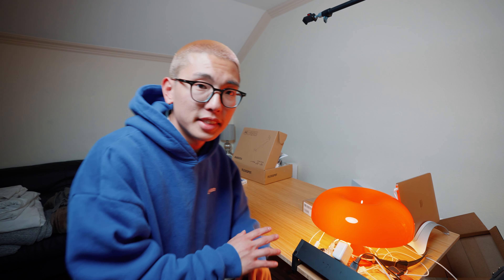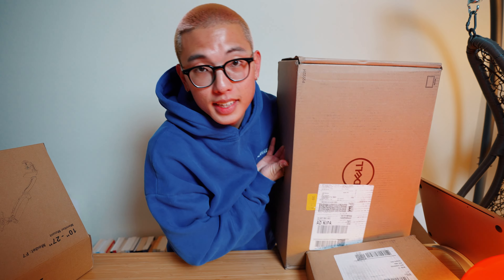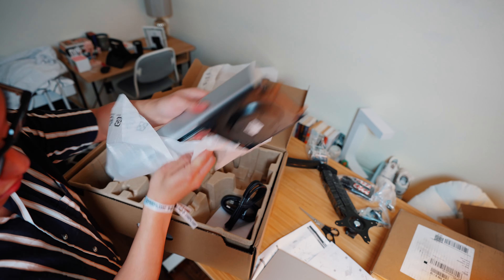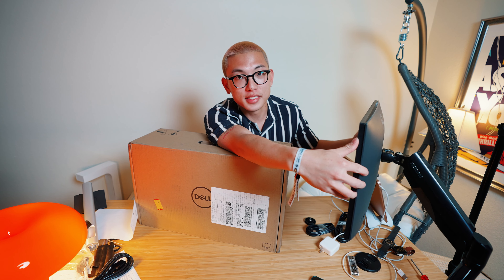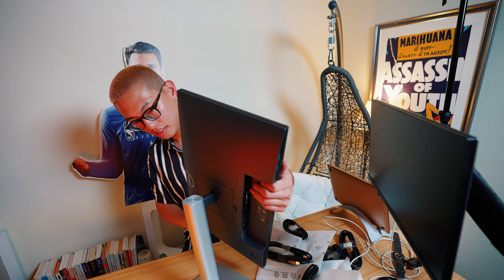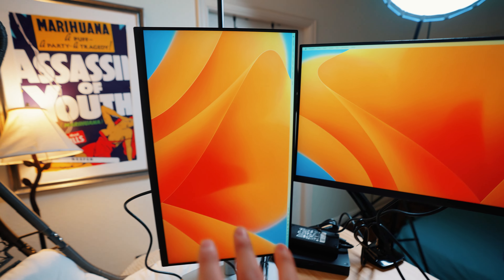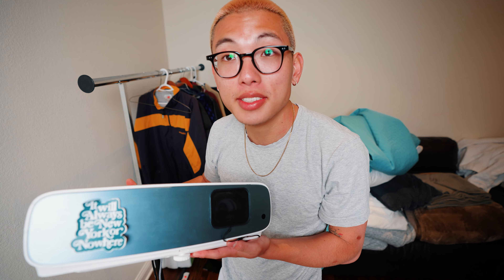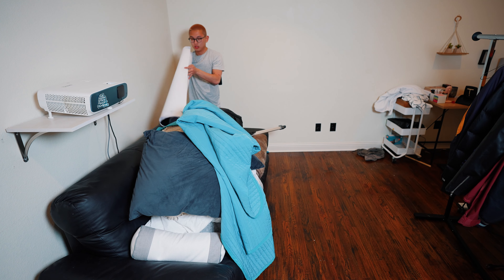My Portable Desk Setup for Maximizing Productivity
Now that we're moving onto building out our studio, I knew I wanted a portable workstation that I could wheel around and use for a variety of content, so stay tuned to see how we're setting things up!